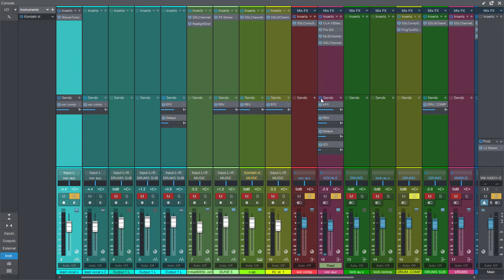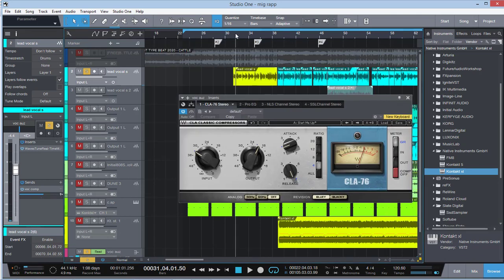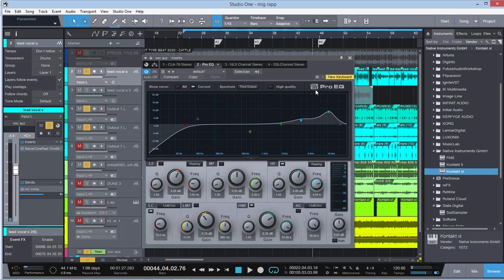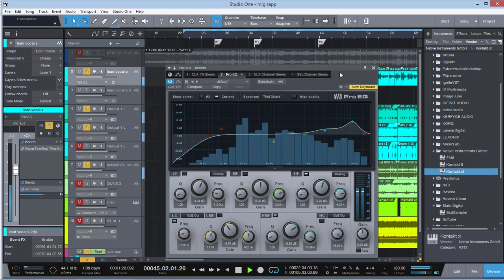mixing pro trap vocals